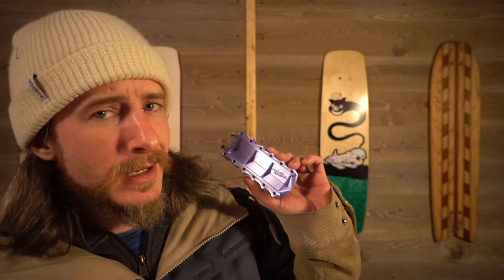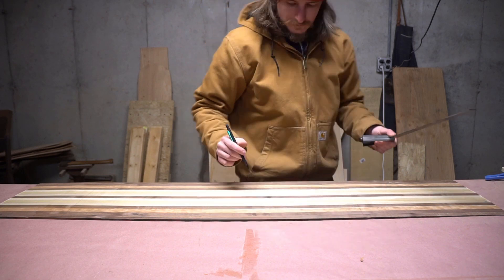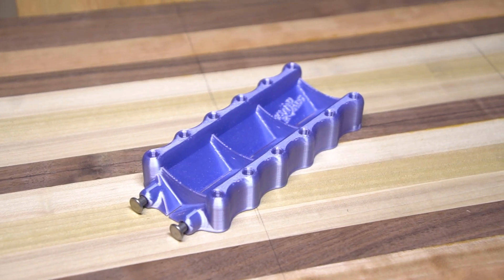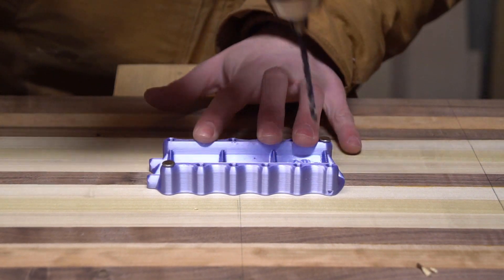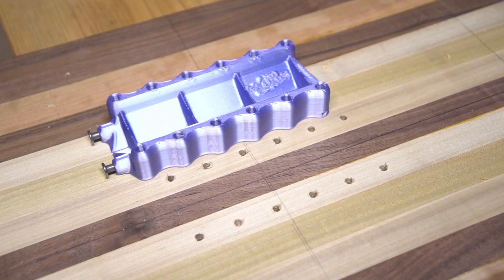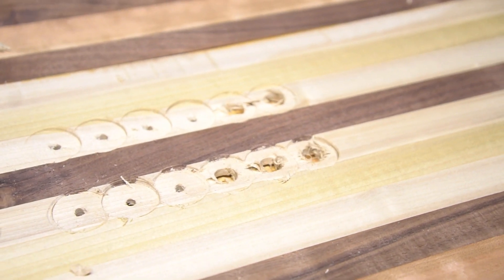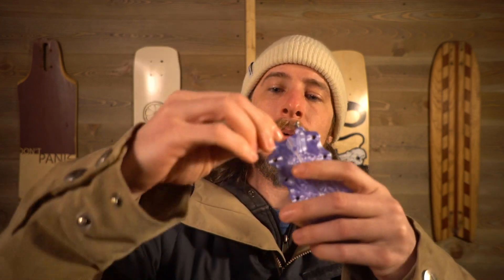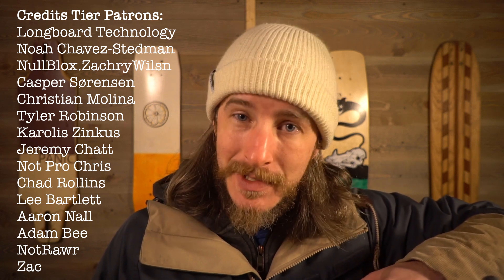Binding Inserts and Drilling Guide - Low Tech DIY Snowboard ep. 02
In this video I'm showing off a drilling guide I've developed to drill pilot holes for snowboard binding inserts. I hope you dig it!

Got a new tool for y'all! Check out the Icebug!

Broke as a joke? Don't sweat it, head over to the resources page for a free, printable drilling template: